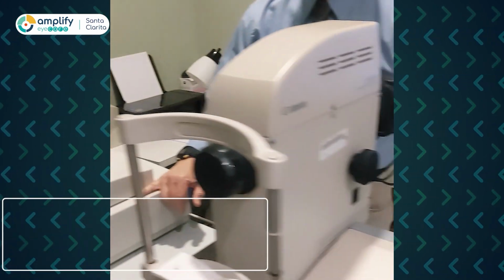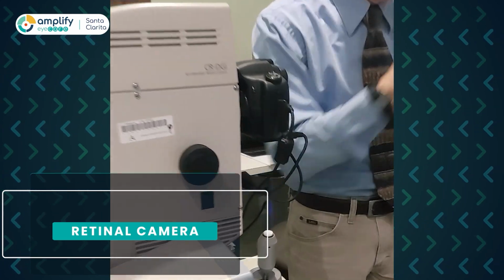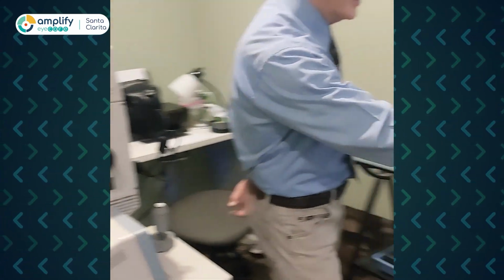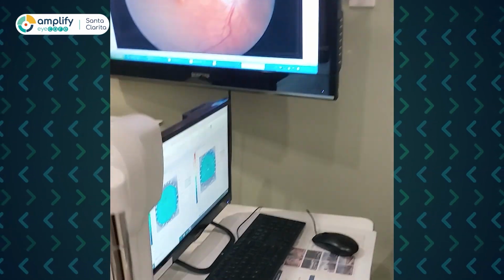Technologies at Santa Clarita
Welcome to Amplify EyeCare Santa Clarita, where we use state-of-the-art technology to provide the highest level of patient care possible. Our specialized equipment enables us to diagnose and treat a variety of eye diseases and conditions. 🔍 Here are just a few of the technologies we use:

🔸Optical Coherence Tomography (OCT) - a non-invasive imaging method that helps us diagnose and manage diseases such as diabetes-related retinopathy and glaucoma.

🔸Retinal Camera - a comprehensive way to view your eyes and detect any potential issues, such as glaucoma, diabetes, or macular degeneration.

🔸Corneal Topographer - a tool that maps the surface of the cornea and helps us plan surgeries, fit contact lenses, and diagnose conditions like keratoconus and astigmatism.

🔸Sightsync - a test that measures eye alignment and helps us determine the best course of treatment for reducing eye strain.

🔸Visual Field Test - a crucial element of a medical eye exam used to detect signs of optic nerve damage, retinal diseases, and brain diseases that impact visual pathways.

Our team is dedicated to providing the best possible care for our patients. 🌟

The author does not provide any medical advice on this site. Accessing, viewing, reading or otherwise using this content does NOT create a physician-patient relationship between you and its author. Providing personal or medical information to the Principal author does not create a physician-patient relationship between you and the principal author or authors. Nothing contained in this video or its description is intended to establish a physician-patient relationship, to replace the services of a trained physician or health care professional, or otherwise to be a substitute for professional medical advice, diagnosis, or treatment. You should consult a licensed physician or appropriately-credentialed health care worker in your community in all matters relating to your health.